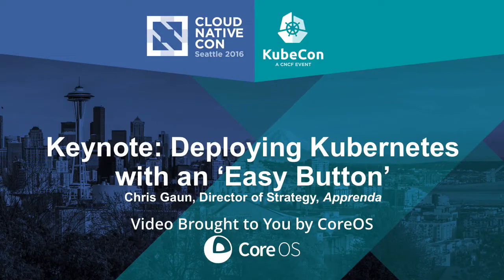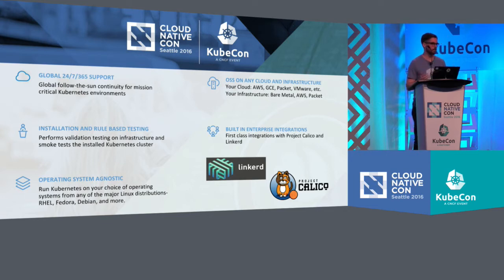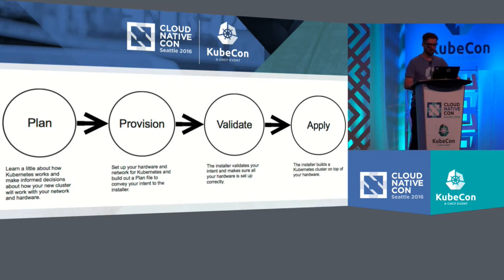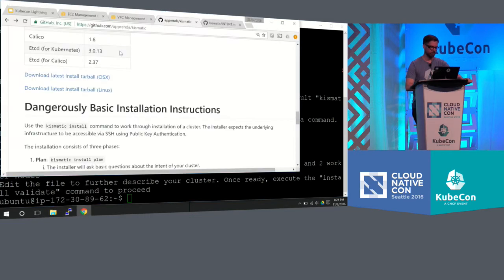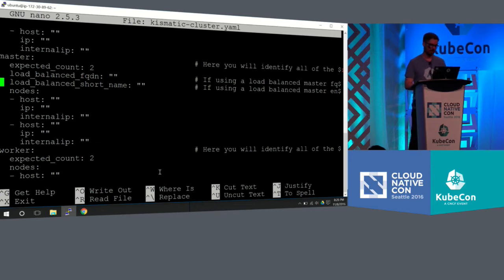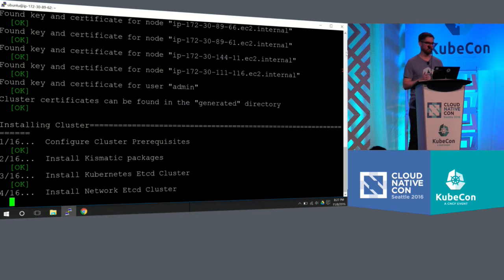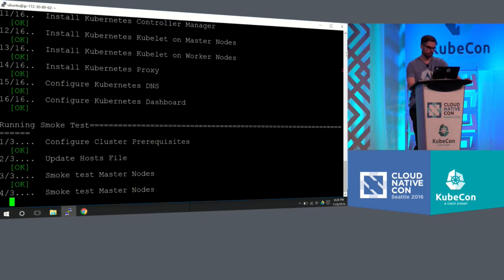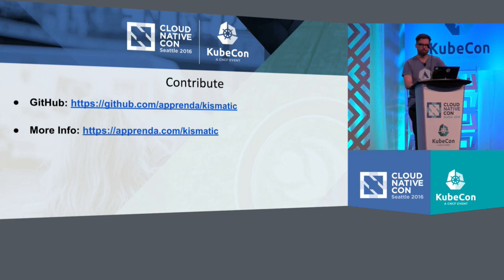Keynote: Deploying Kubernetes with an ‘Easy Button’ by Chris Gaun, Apprenda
Keynote: Deploying Kubernetes with an ‘Easy Button’ - Chris Gaun, Director of Strategy, Apprenda

Learn how to deploy Kubernetes on bare metal in minutes. Deploying Kubernetes should be as efficient on bare metal and AWS as it is on GKE. In this session, Apprenda will demonstrate the work it has done to make an “easy button” for deploying a supported version of open source Kubernetes on any infrastructure.

About Chris Gaun
Chris Gaun is a director at Apprenda. He formerly worked as an analyst at Gartner covering public IaaS. Before that, he was a physicist that did computational modeling in quantum chemistry. He lives in Brooklyn with his fiancée and his dog Panda. You can follow him on Twitter at @Chris_Gaun.